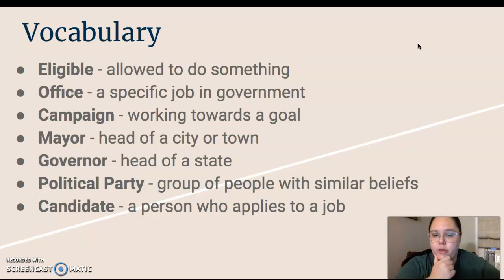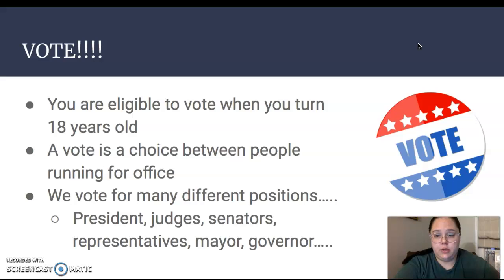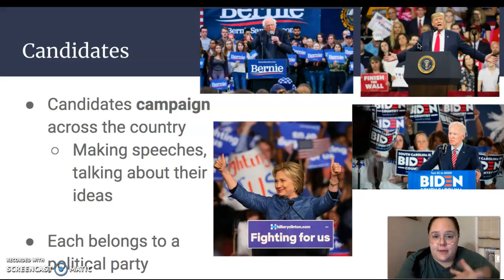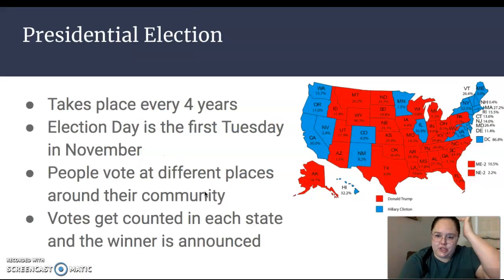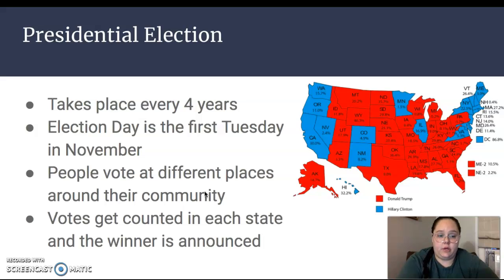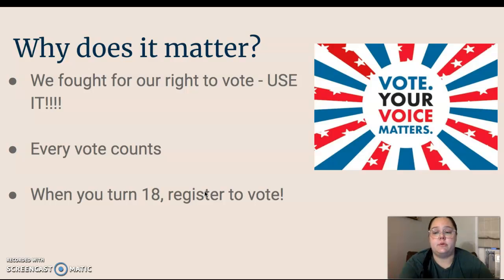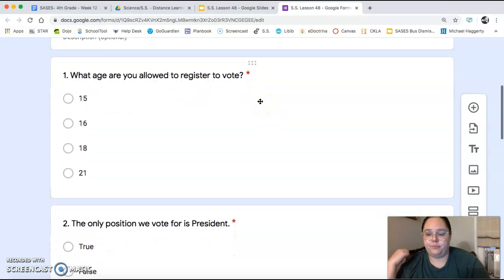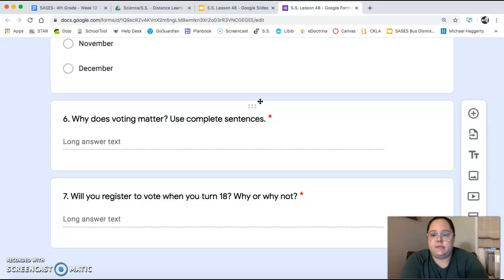S.S. Lesson 48